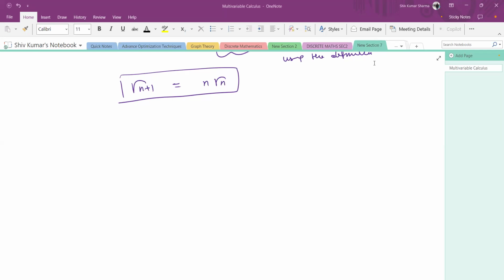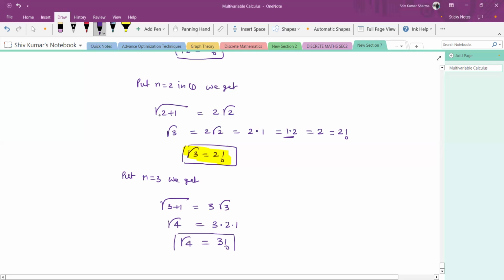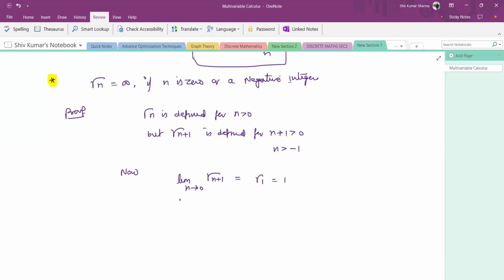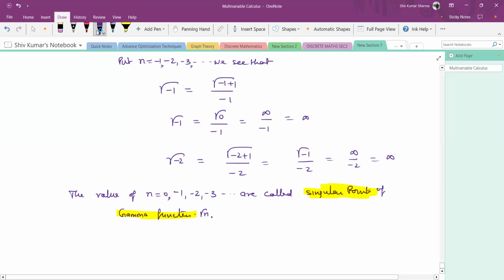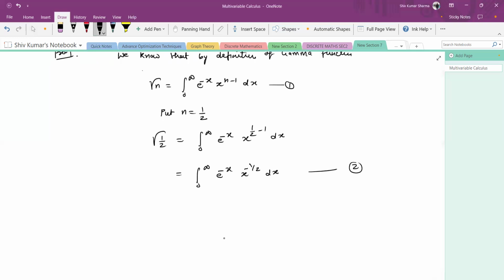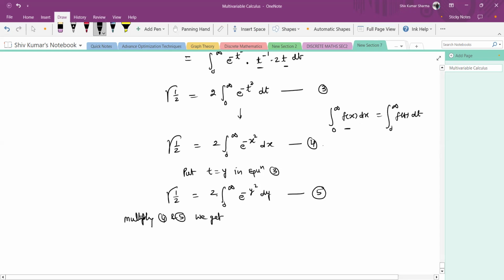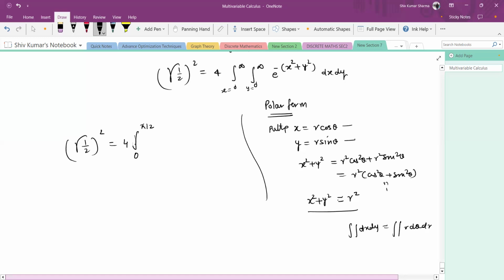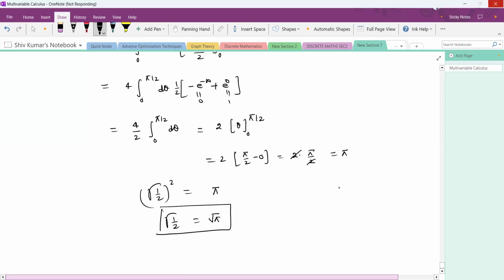Gamma Function proof of Gamma 1/2